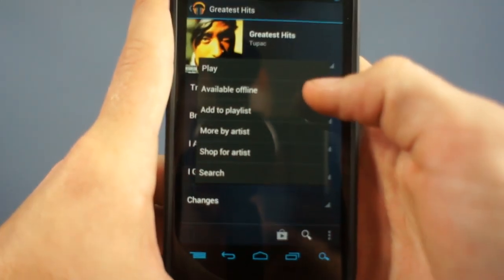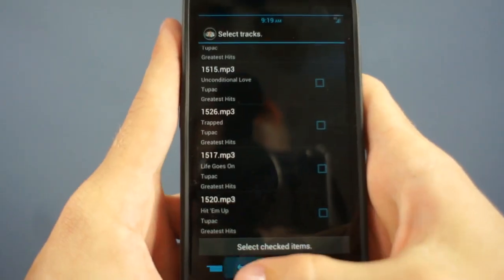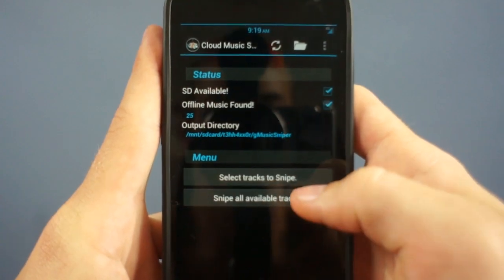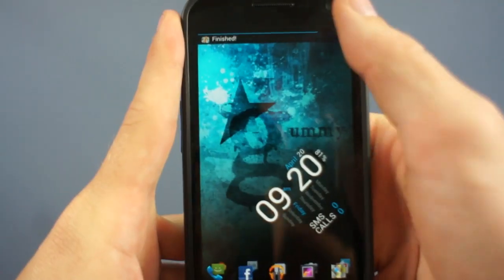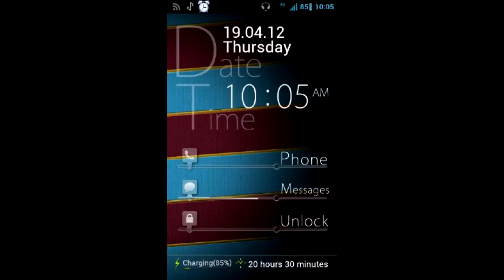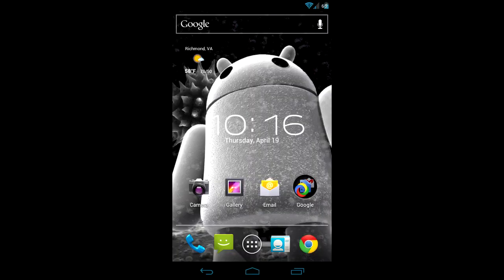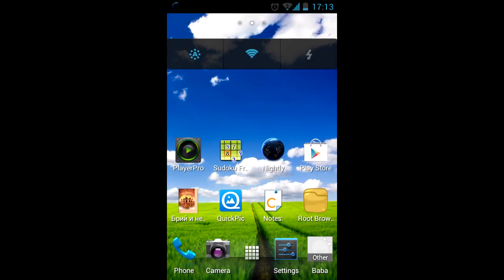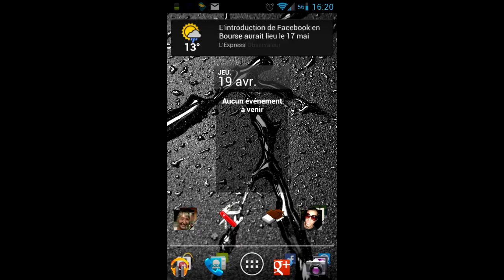Android App Cloud Music Sniper [SassiBoB Review]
Meet SassiBoB!  In today's app review, BoB shows you Cloud Music Sniper by R2doesinc.

Want to send BoB or Widget something non-electronically? Send them something in the mail!

HomeScreens in order of appearance.  Find them on Twitter!